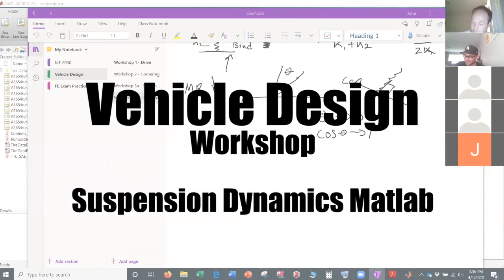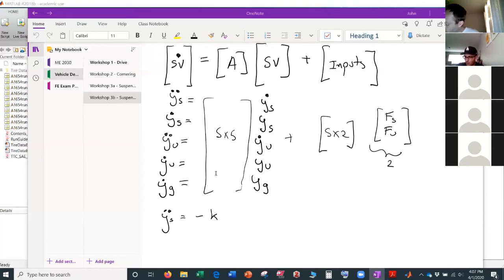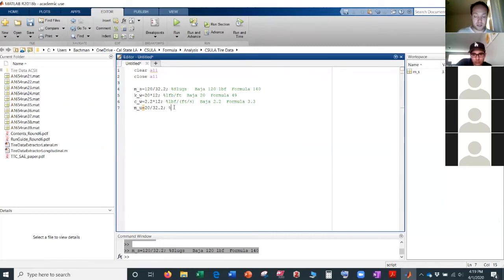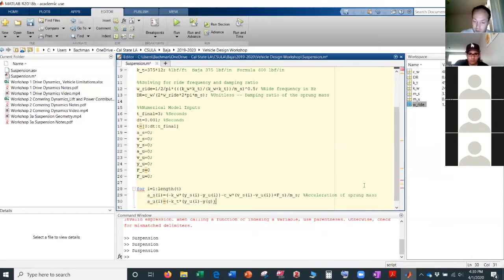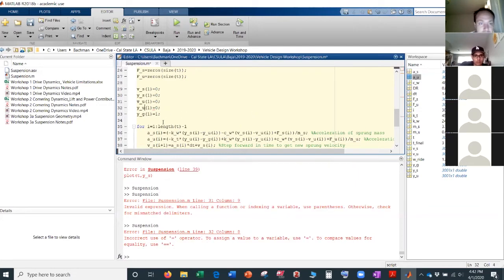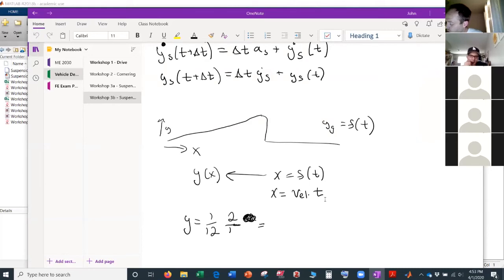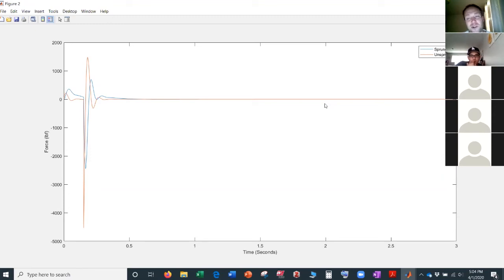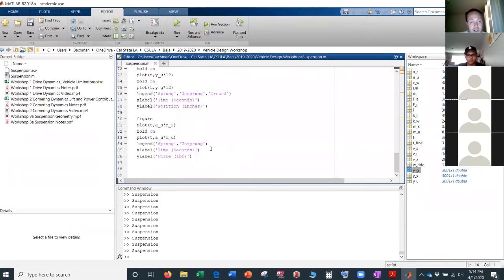Race Car Design with Matlab: Suspension quarter-car model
Cal State LA Baja and Formula SAE Race Car Design Workshop with Dr. Chris Bachman. This is the  Suspension Dynamics MatLab Workshop.

Contents
00:00:24 Governing Equations
00:17:31 MatLab Code